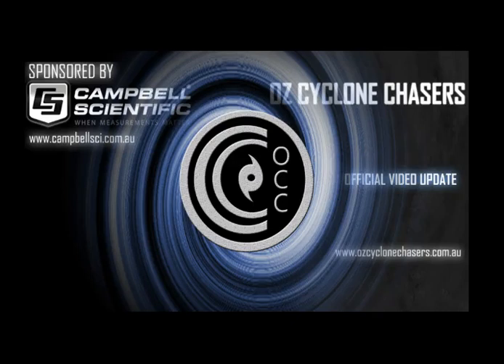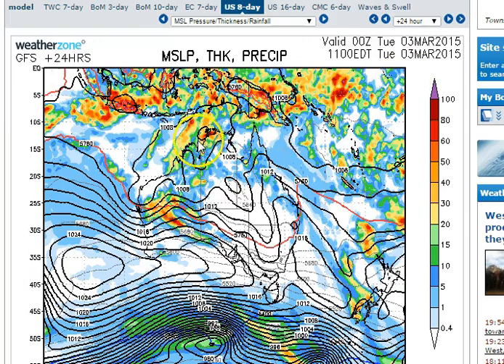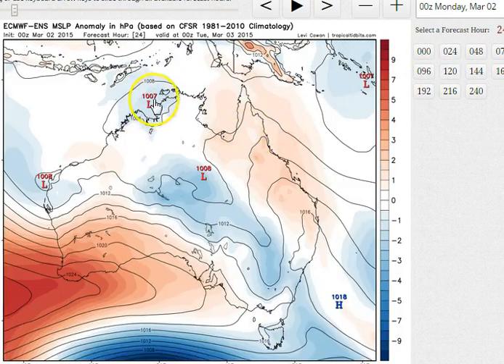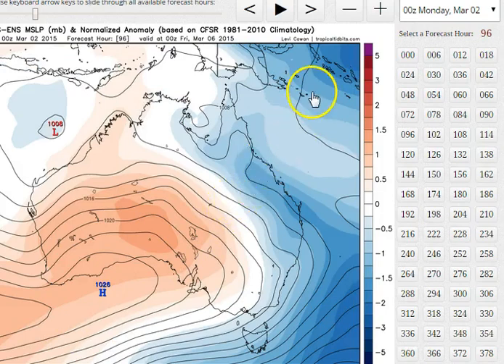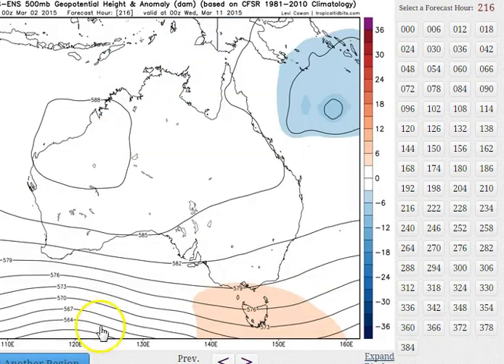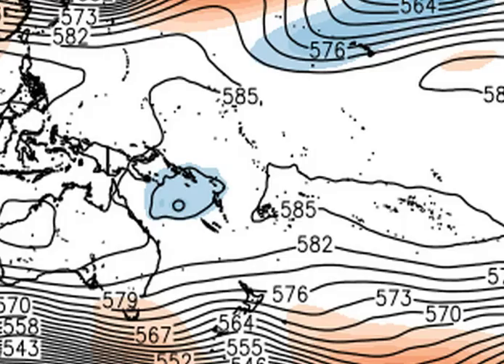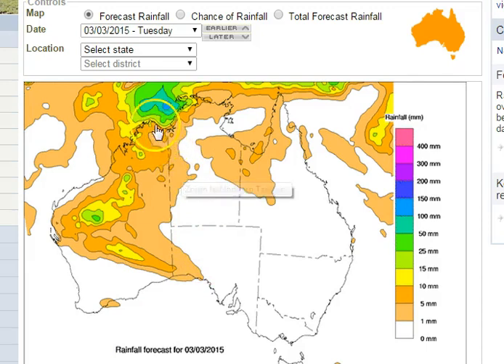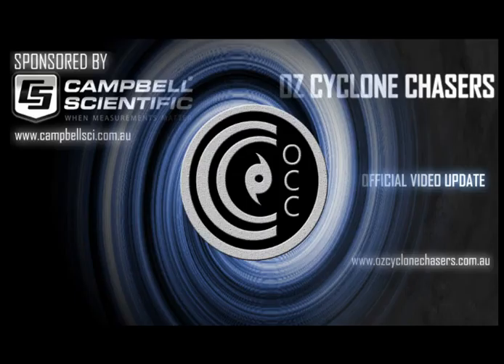OCC National Cyclone Update March 2 2015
Tonight's update is courtesy of Campbell Scientific Australia - When Measurements Matter.

In tonight's update we take a look at a weak LOW that formed east of Darwin over the past 24 hours and then show what is expected to happen with that system as it tracks away to the west. Could it become the first cyclone for W.A on the weekend or next week?

Also we look at the expectation of a strong cyclone to form in the Coral Sea or SW Pacific next week and discuss why this system could pose a significant threat to either Queensland or why it could head off and die in the cyclone graveyard.

Our next National Update will be issued on Thursday night at 9:30PM QLD time (7:30PM WA time) unless the NT LOW shows significant signs of deepening or impacting the coast in the meantime.